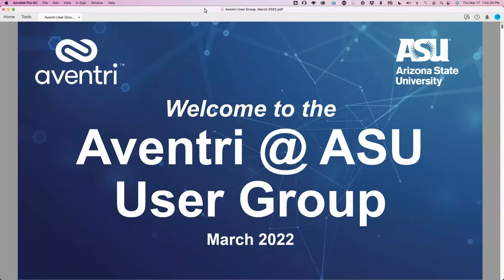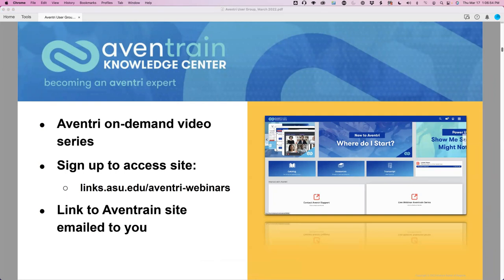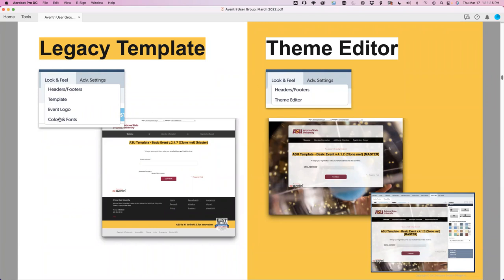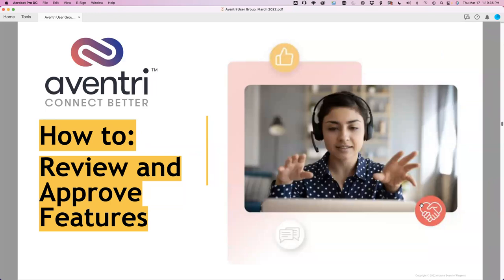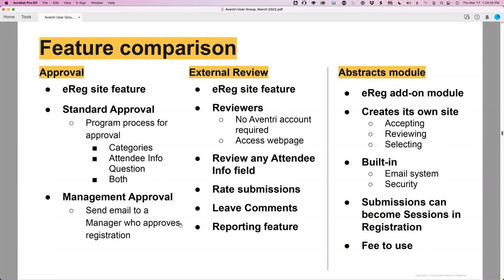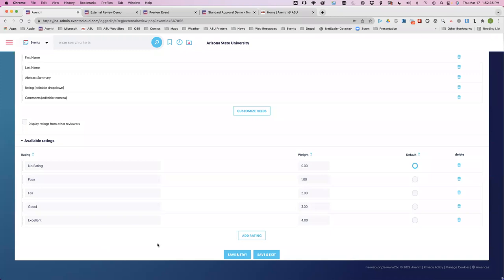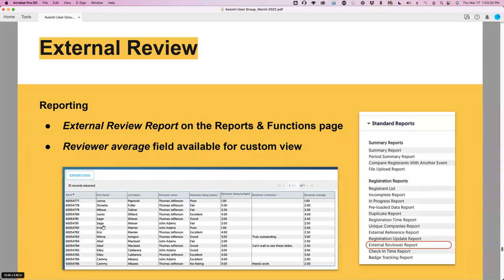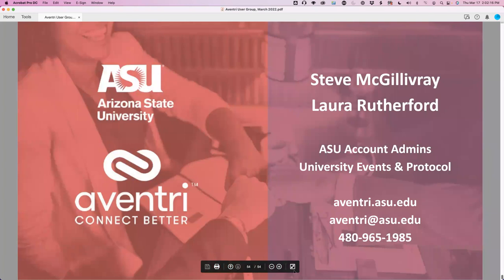Aventri @ ASU User Group (March, 2022)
0:00 Welcome to the Aventri @ ASU User Group
2:56 Training Webinars
4:55 DMARC & Email Security
7:10 Theme Editor upgrade
11:08 MeetingPlay + Aventri merger info & platform info
17:06 Review and Approval features of Aventri
22:34 How to: Approval feature
23:08 How to: Standard Approval
34:58 How to: Management Approval
45:42 How to: External Review feature
51:32 How to: Abstracts module
56:00 Q&A